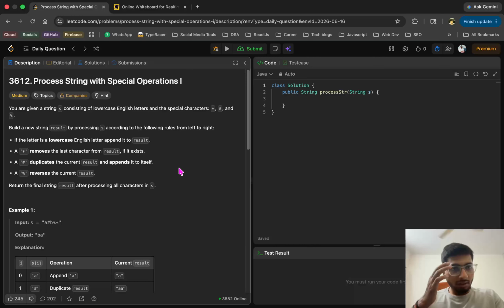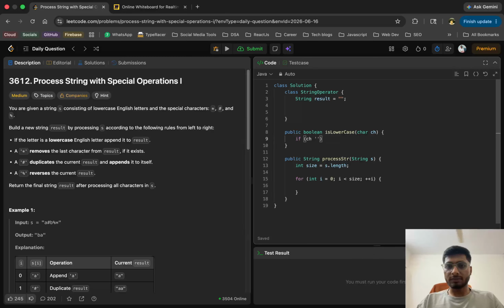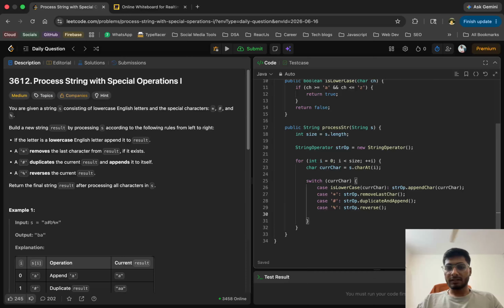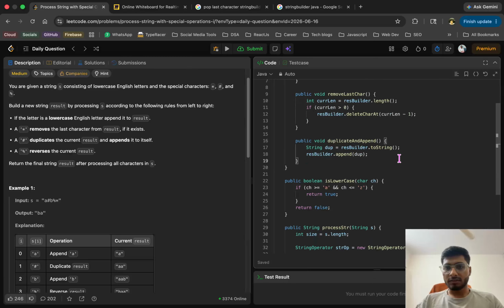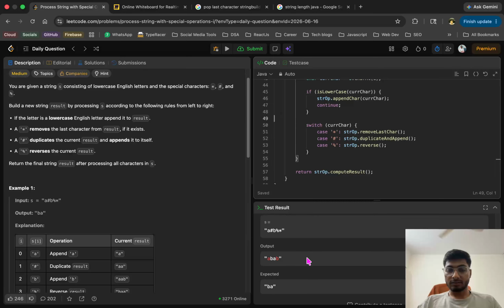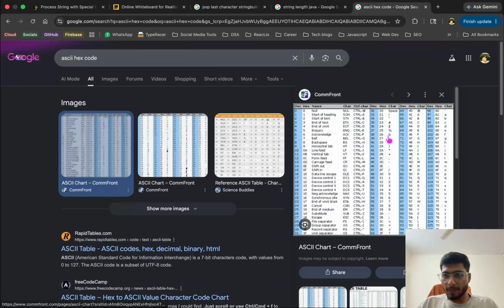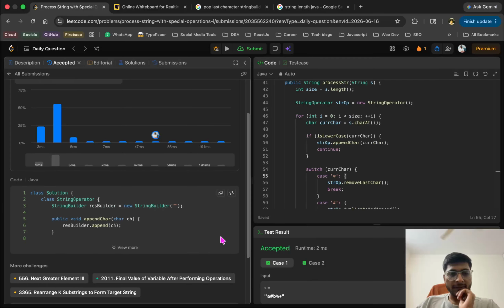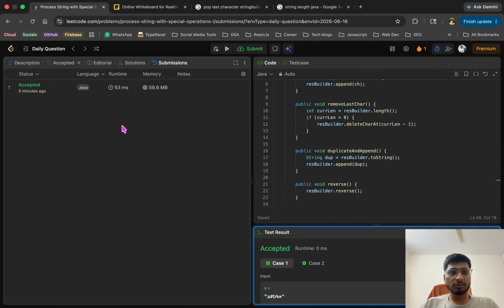Can I Solve this LeetCode Daily Question? (Unfiltered) | Process String with Special Operation I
No scripts. No pre-solved code. Just the raw, unfiltered reality of tackling a LeetCode Medium problem.

Today, I’m jumping into LeetCode 3612: "Process String with Special Operation I". Instead of showing you a perfectly polished, 5-minute solution, I wanted to show the actual thought process, the logic dead-ends, and how to debug a medium-level array problem in real-time.

Whether you're prepping for interviews or just grinding DSA, hopefully seeing the struggle helps you with your own coding journey!

If you want to see more unfiltered DSA sessions, drop a comment letting me know what problem I should tackle next.